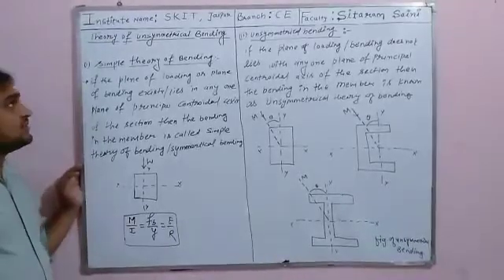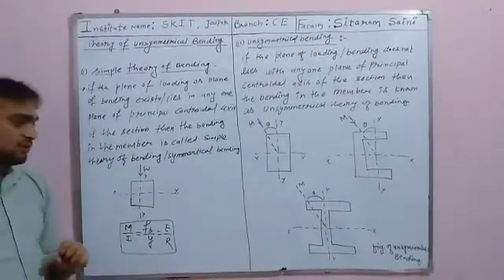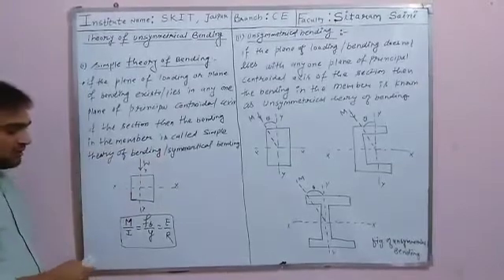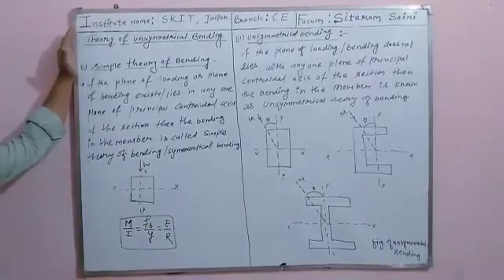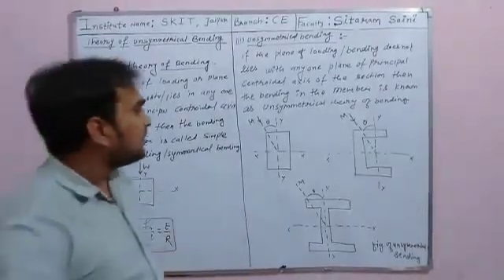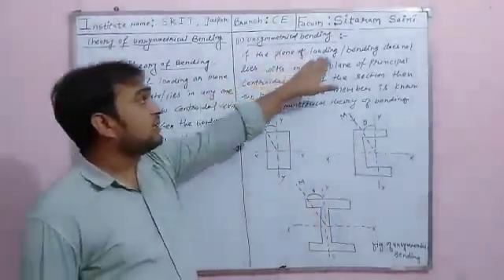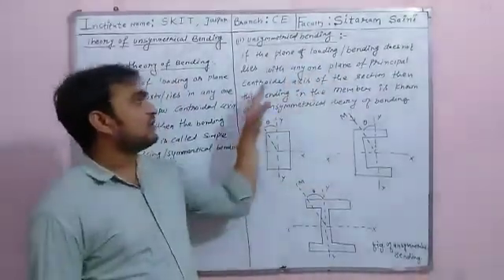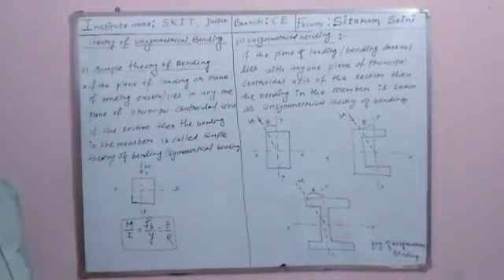CE Lecture on Introduction of Unsymmetrical Bending (SA-II) By Mr. Sitaram Saini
Video Lecture of Structural Analysis-II (6CE4-02) Made By Mr. Sitaram Saini, SKIT Jaipur